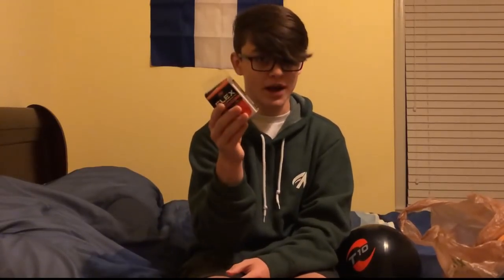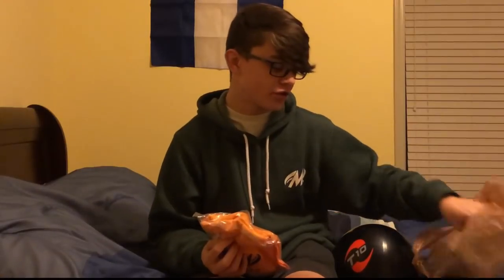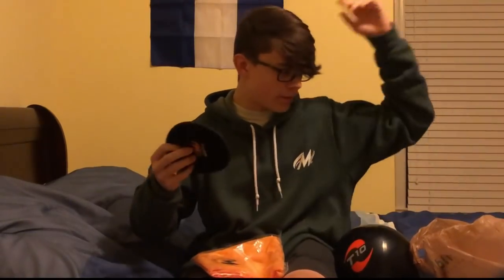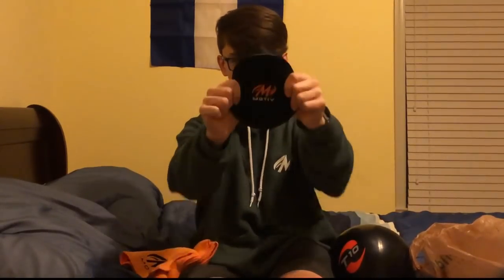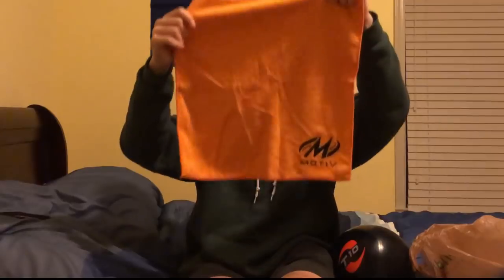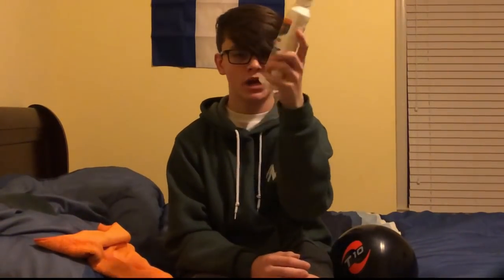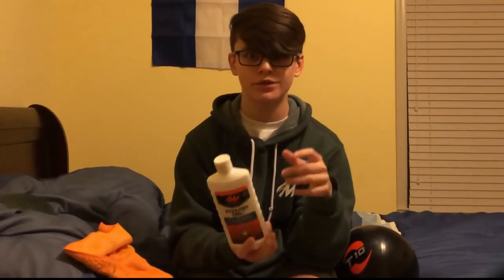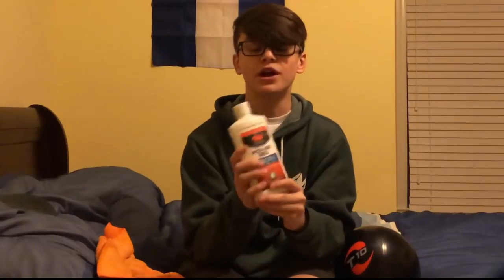MOTIV BOWLING ACCESSORIES!! MUST HAVES IN YOUR BAG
Check this stuff out! @genesis.com
Motivbowling.com
Instagram.com/_.lofo._